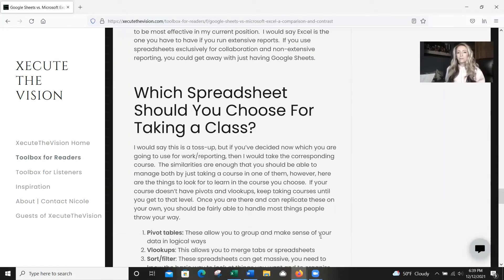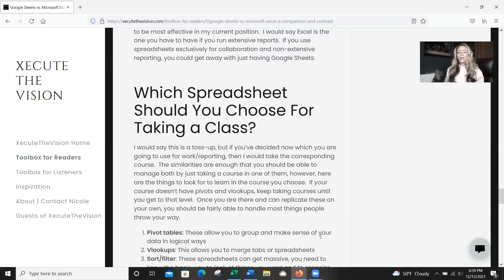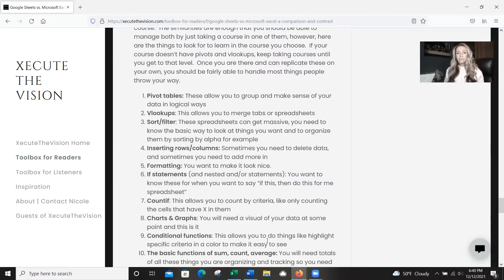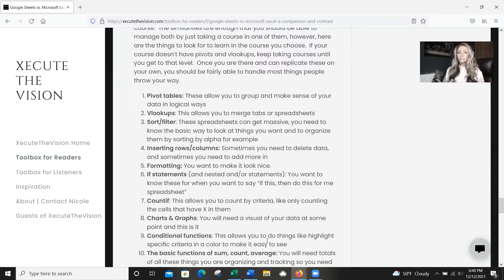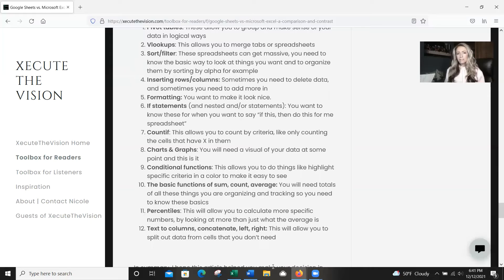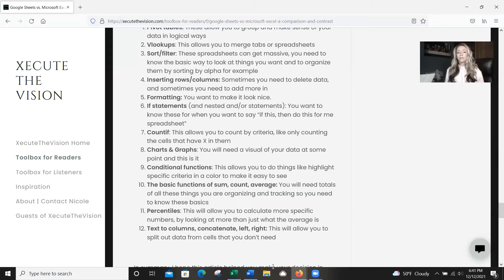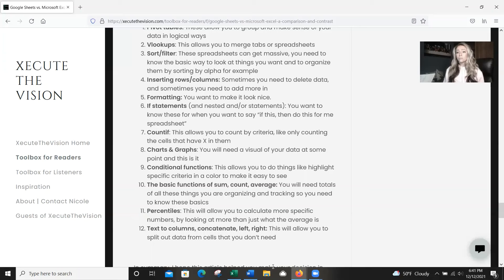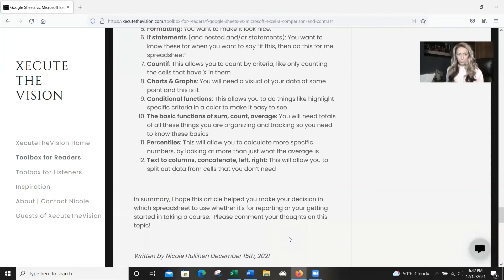Checklist Before Taking a Class in Google Sheets vs Excel to Know What You Need to Learn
Get the list of things to learn when you are starting out or want to improve your spreadsheet skills in Google Sheets or Excel.  Know these things well and you can handle almost any type of reporting.